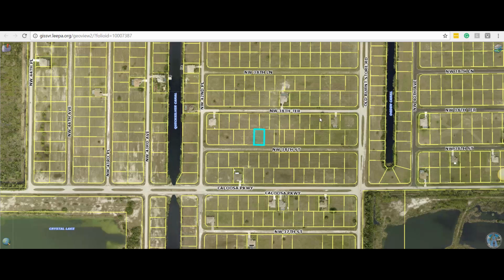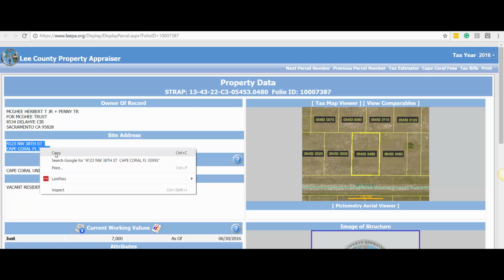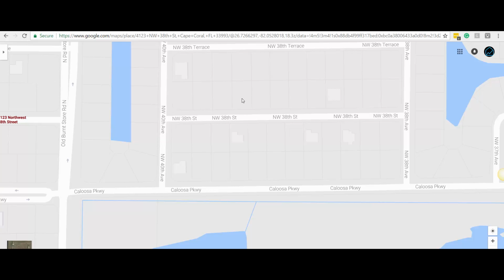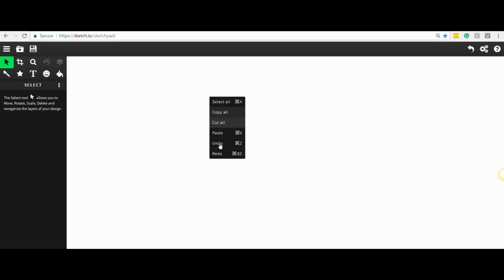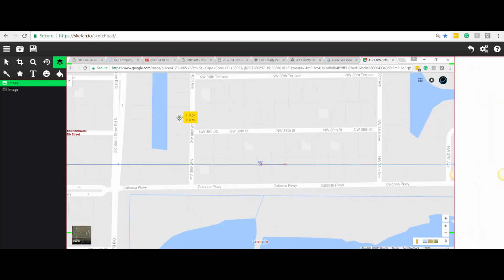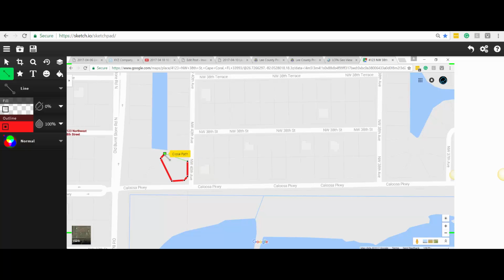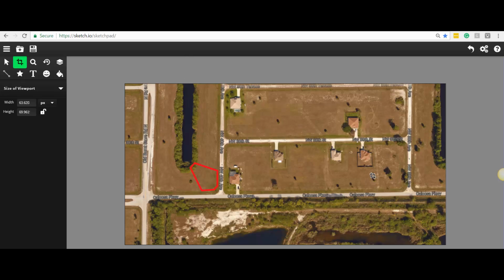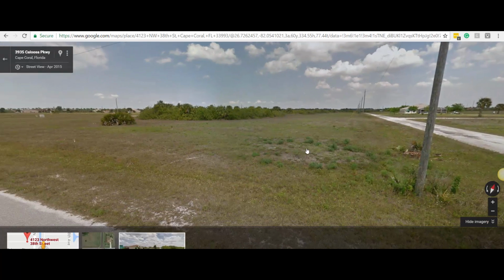2017 04 10 live call follow up video